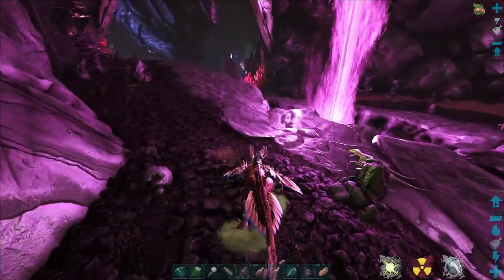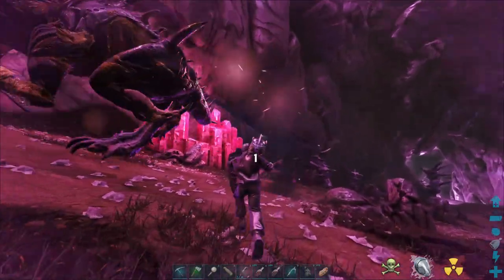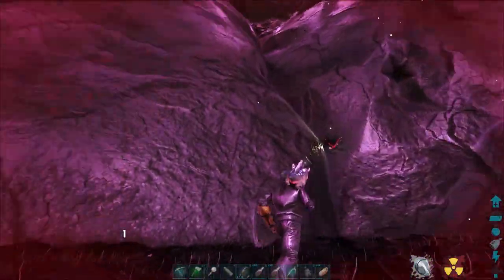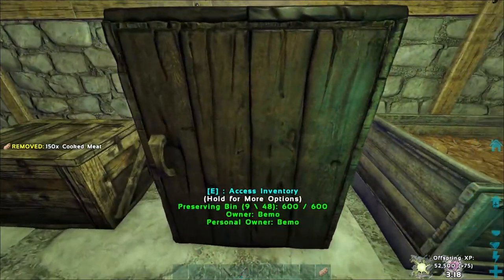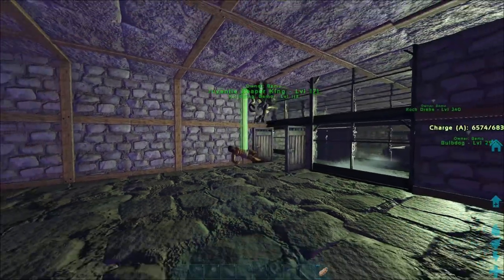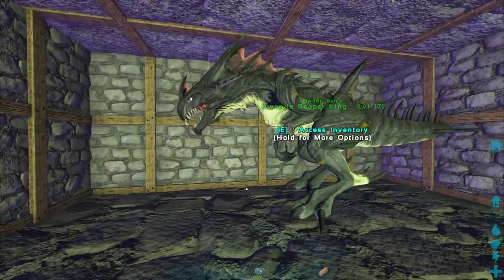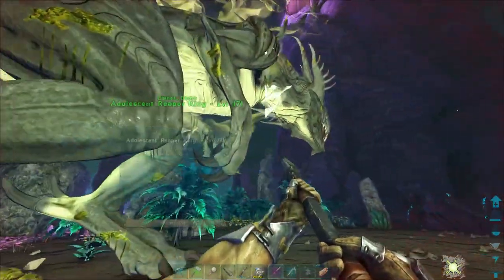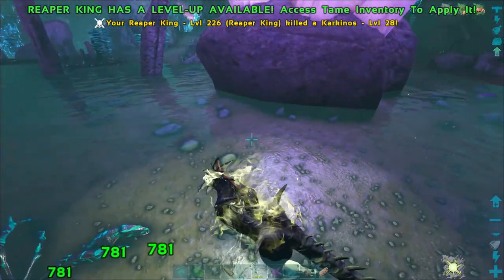The Reaper Tame | ARK: Aberration #37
•Current ARK Survival Evolved Playthrough Map - Aberration

It will be an exciting journey to see all the ARKs. We will be doing some vanilla ARK Survival Evolved gameplay as well as modded ARK Survival Evolved gameplay throughout our journey as well as a ton of ARK Survival Evolved base building on each of the ARKS so sit back, relax & join me on our journey in our ARK Survival Evolved gameplay!